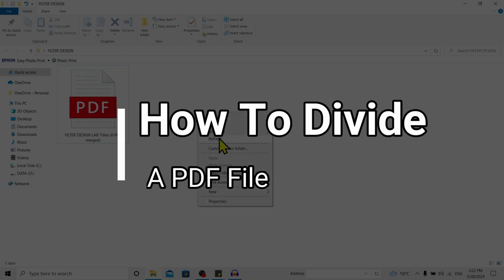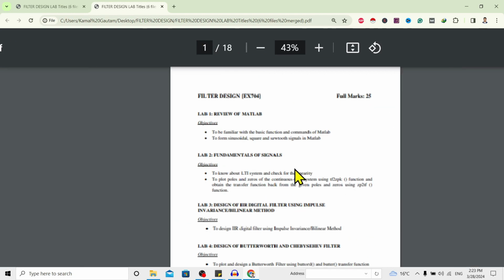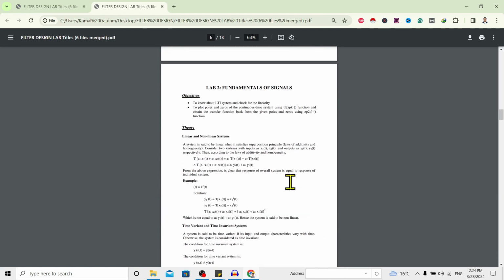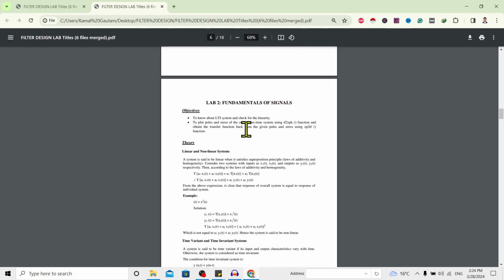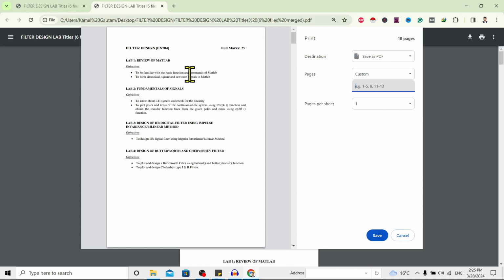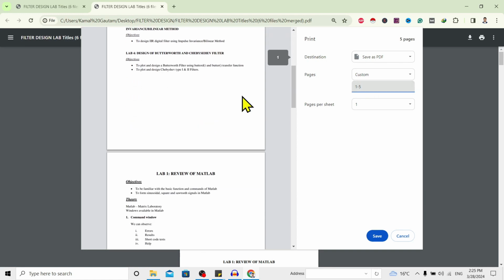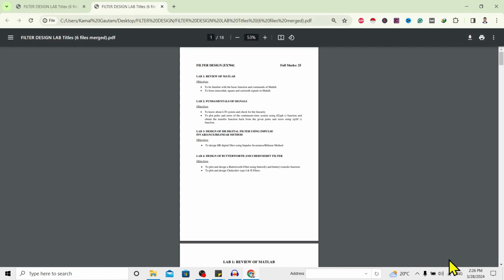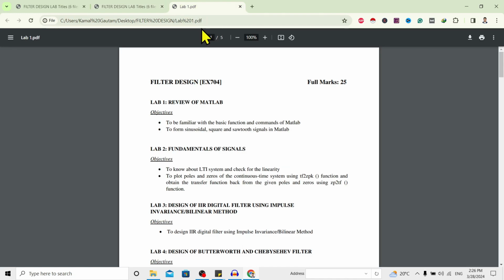Quick PDF Splitting: How to Split a PDF File by Page Ranges in Seconds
Learn a super trick to split a PDF file by page ranges in just 1 second! This easy tutorial will show you how to split PDFs quickly and efficiently.

👉 Explore more!